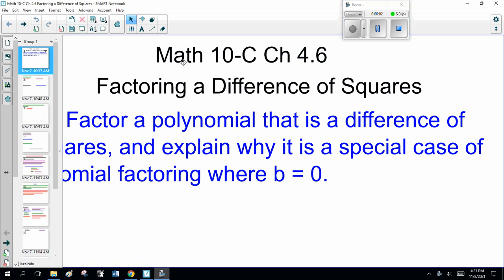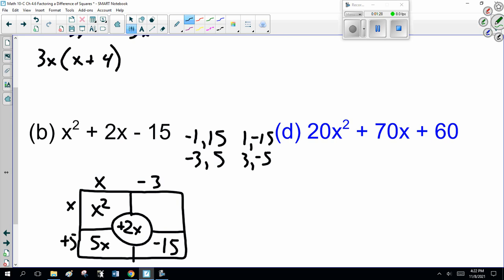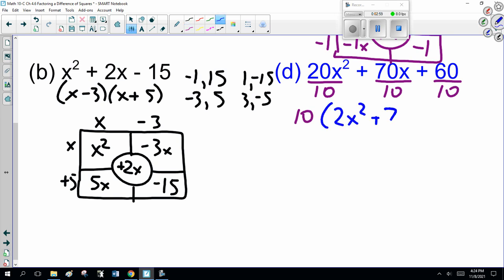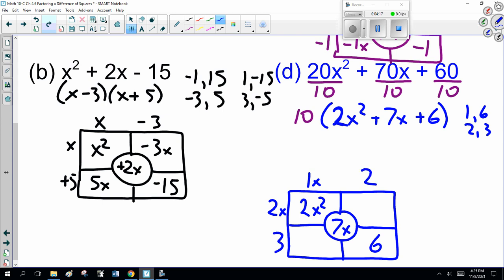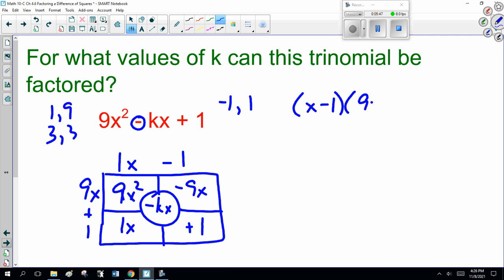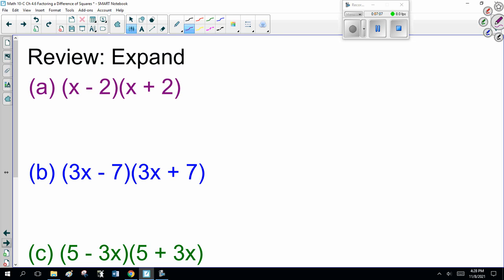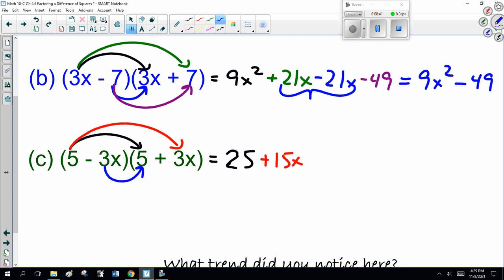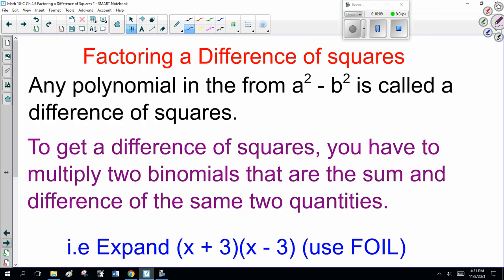Math 10 C ch 4 6 part 1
Math 10-C Chapter 4.2 Factoring difference of squares part 1